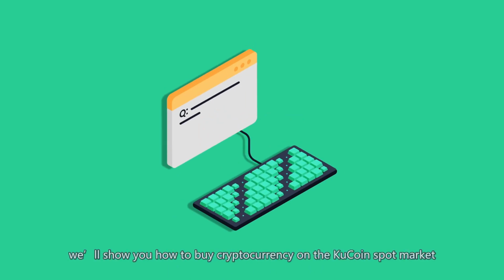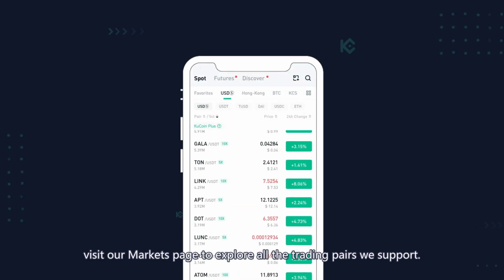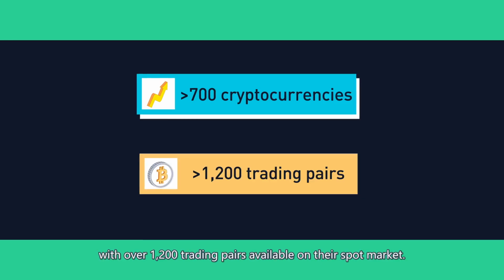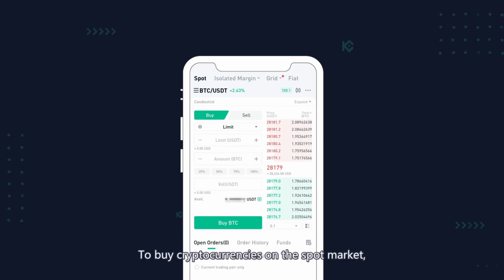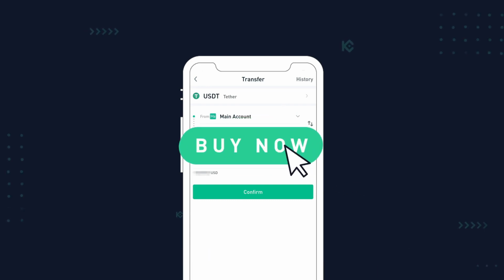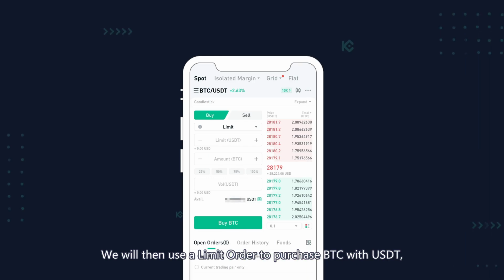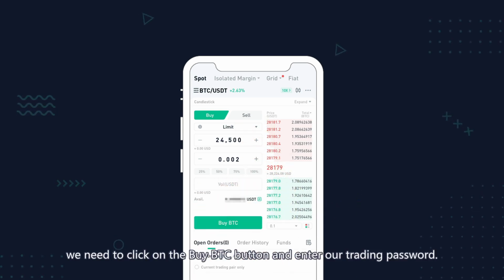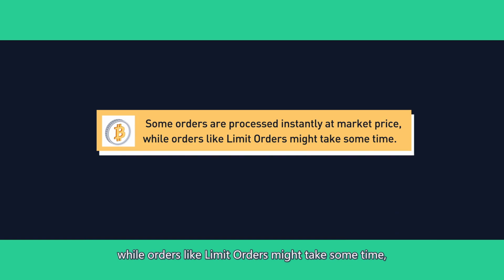How+to+Buy+Crypto+on+the+Spot+Market App - How to Buy Crypto on the Spot Market App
VIDEOT tona qe nuk Gjinden ne YouTube mund ti Gjeni Ketu: ☛
We can Create Animation Professional video ad for your business
Boost Your Brand with a Custom Promotional Video
Dear Customer,
Looking to promote [V i d e o] and captivate audience? Let us help create a high-quality p r o m o video that will enhance, reach and deliver message effectively.
Our team specializes in crafting engaging, visually s t u n n i n g videos tailored any brand and goals. From concept to final edit, we handle everything, ensuring video stands out and drives results.
What we offer:
    Professional V i d e o creation tailored!
    Engaging visuals and creative storytelling
    A hassle-free process from start to finish
    Any niche andy Category Creation
    Let us bring life vision and make/create video campaign a success!
    Get in touch to discuss how we can help promote content with a stunning custom V.
Work Demo:
What we need to complete the job?
    Website Url or Script to include in this Project images or pic
    or
    let us know what's it's all about and then let us do the Magic!
Check out my Gigs Here Boost Your Brand with a Custom Promotional Video